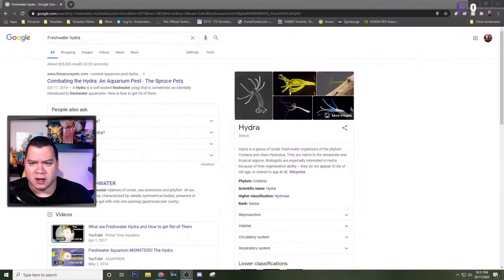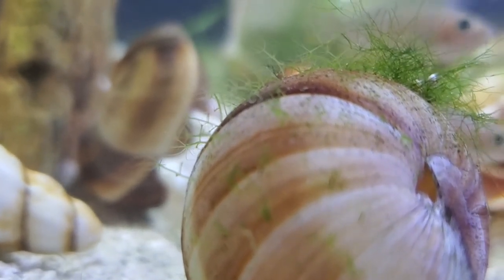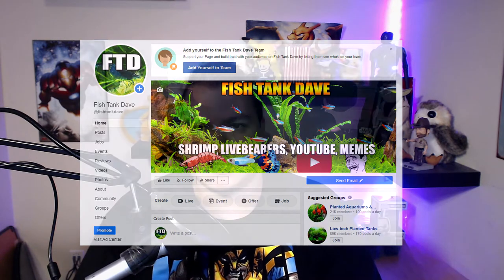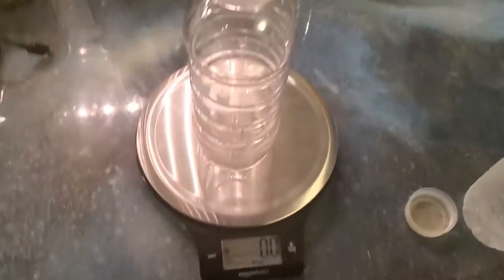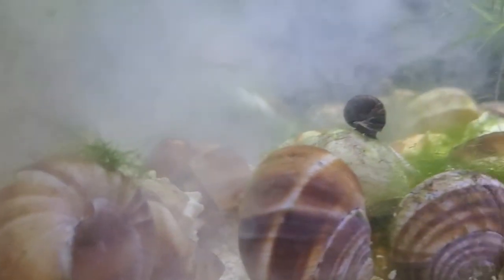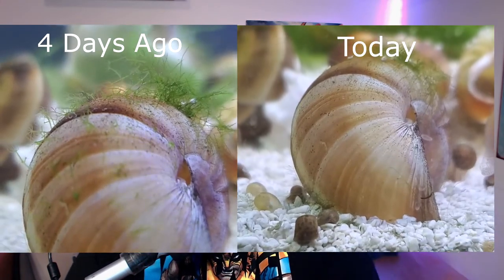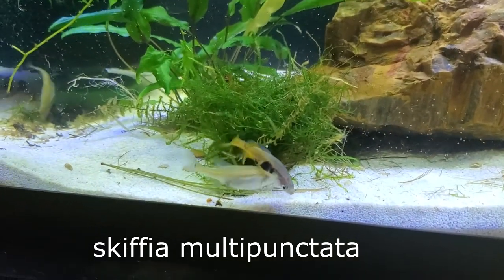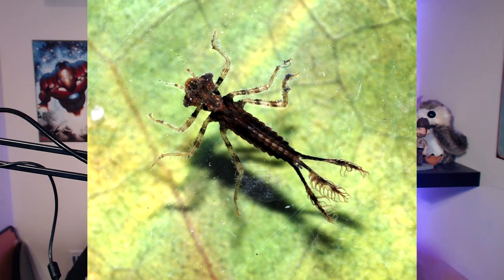How To Get Rid Of Hydra! Freshwater Hydra Invading My Tanks!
Hydra has invaded my fish tanks!
This is the first time I have had hydra in my fish tanks. Most likely caused by over feeding live baby brine shrimp. Live brine shrimp is a super food for fry but over feeding can lead to Hydra which is a fry killer!